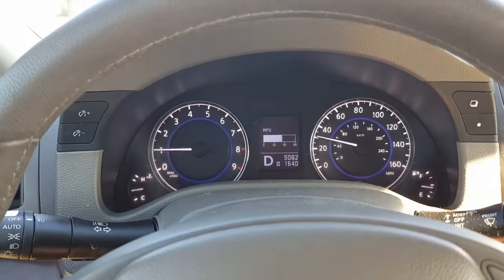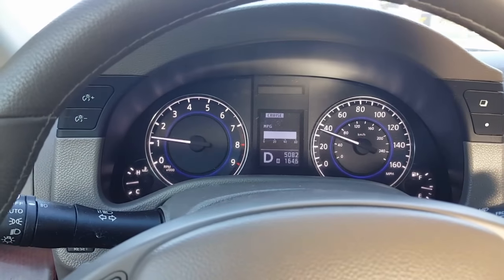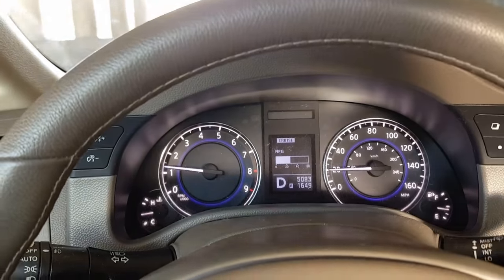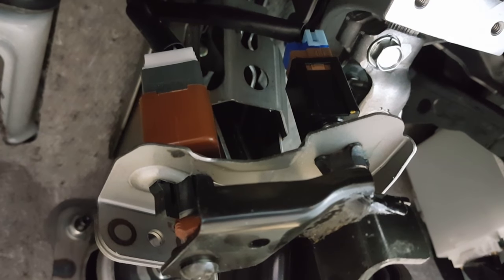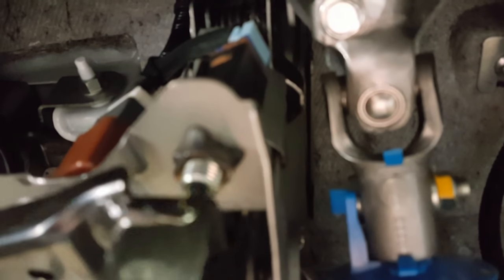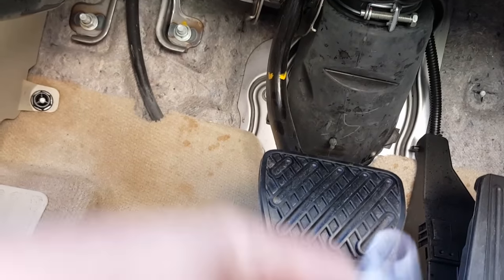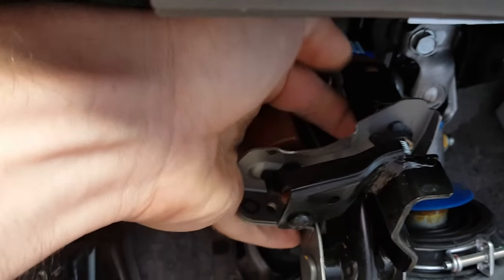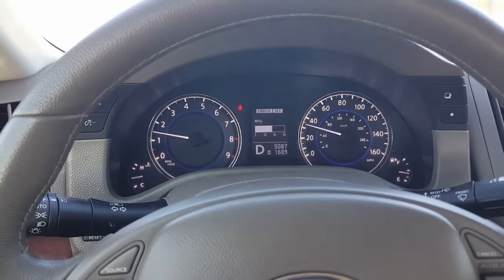INFINITI NISSAN CRUISE CONTROL WILL NOT SET ENGAGE. EASY FAST FIX!!!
This video will show you hot to fix adjust INFINITI NISSAN CRUISE CONTROL THAT WILL NOT SET.